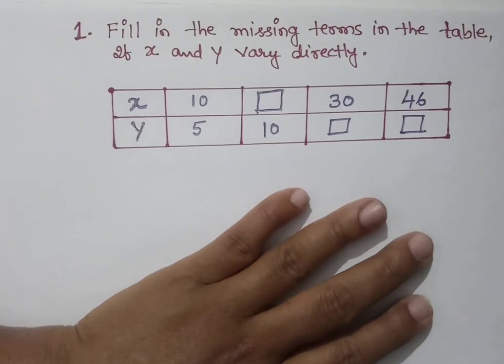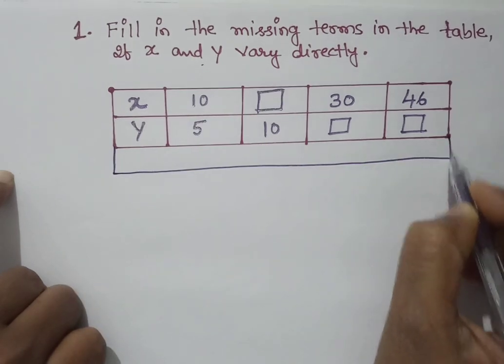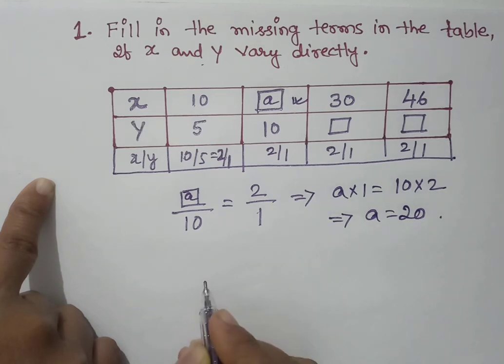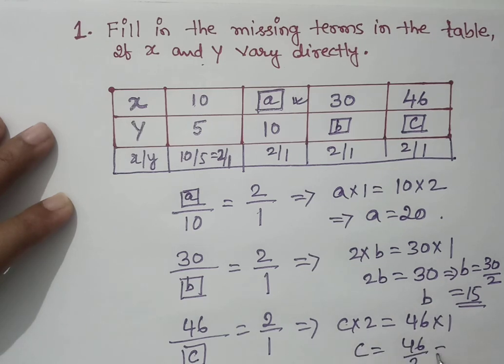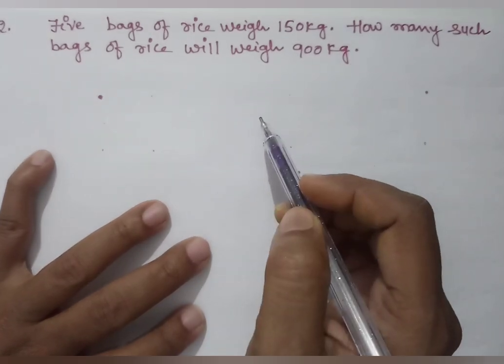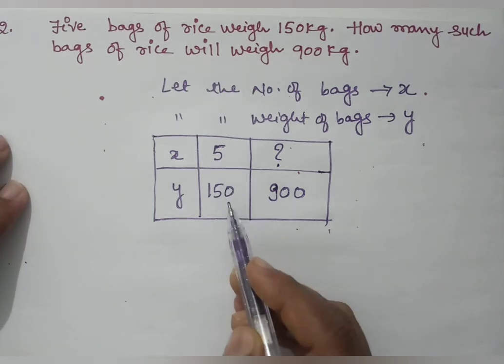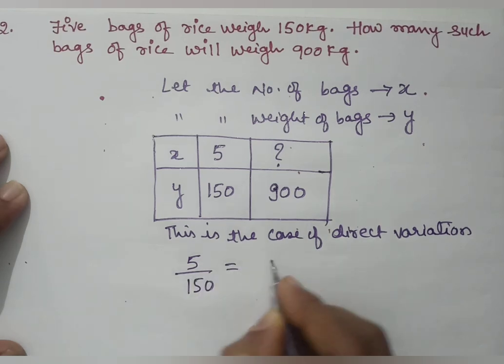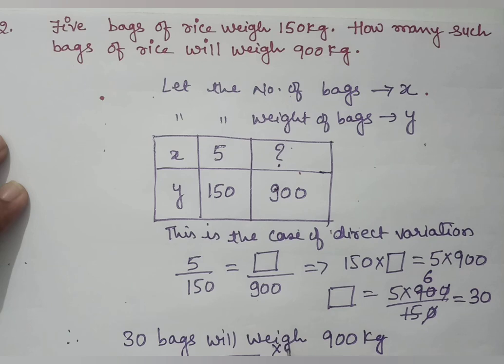Fill in the missing numbers.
Word problems of Direct Variation.